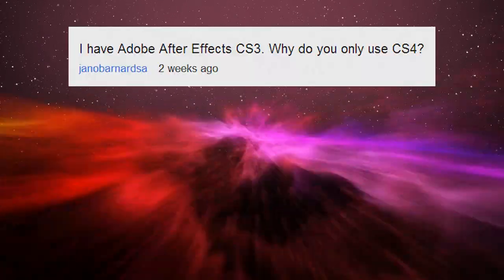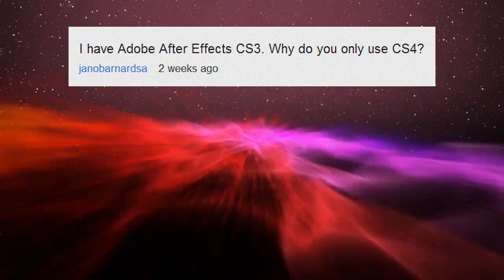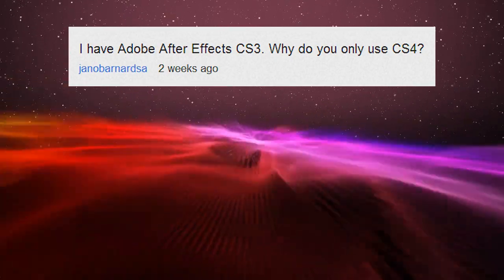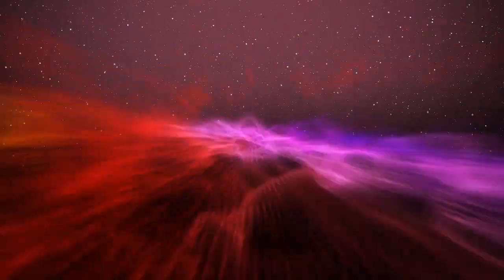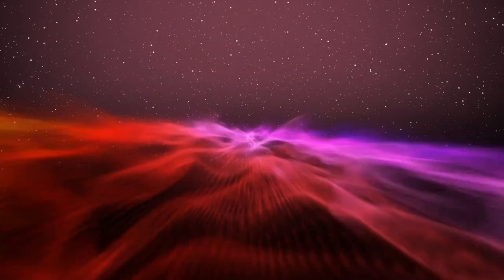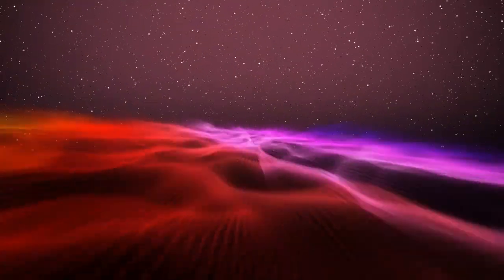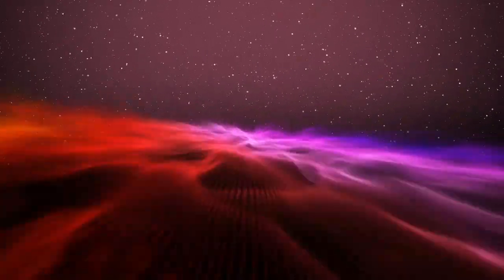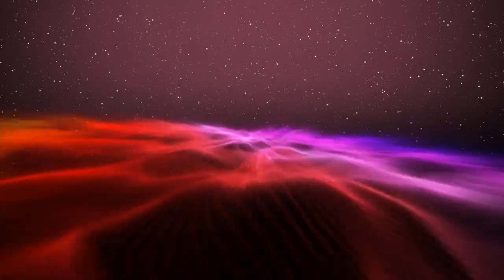BallyVlog 02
My second "VLOG". New homepage, microphone, soundcard and a blocked cock!
And of course answers to your questions.

Ask me some more questions in the comments or leave feedback on my homepage!

The wave is done using Audio React. Thanks to AETuts+ for the tutorial: